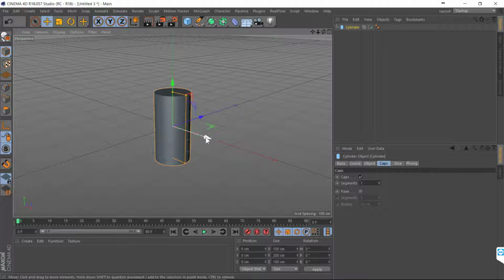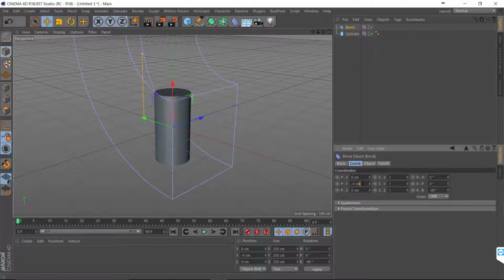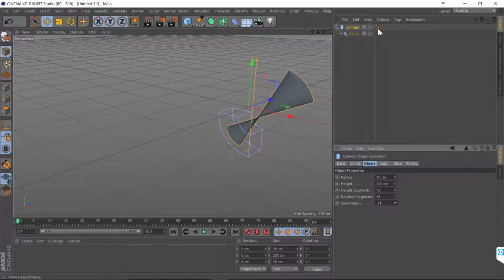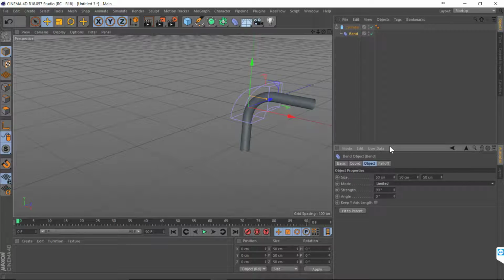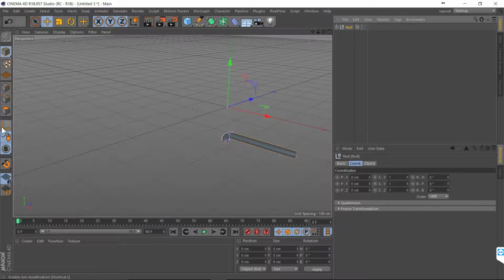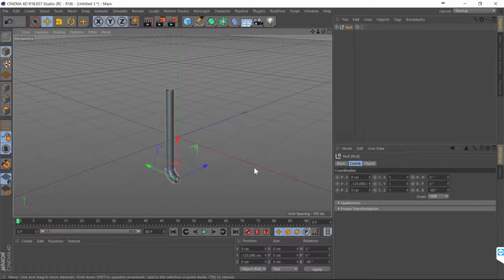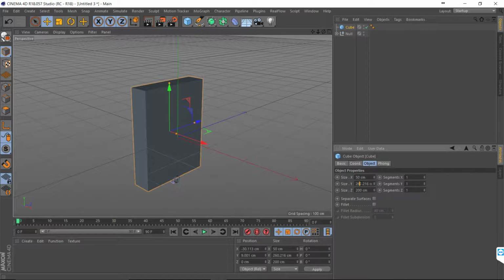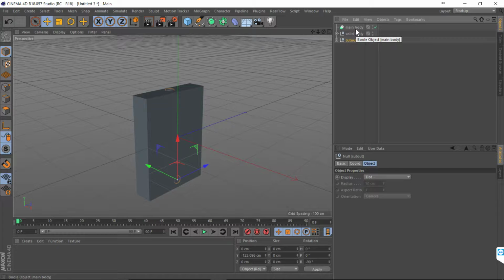Covenanter 3D Live Stream - Messing around with Cinema 4D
Just a live stream with me and covenanter 3d.